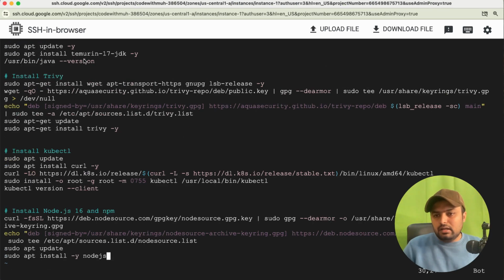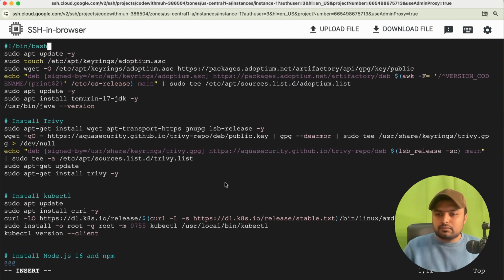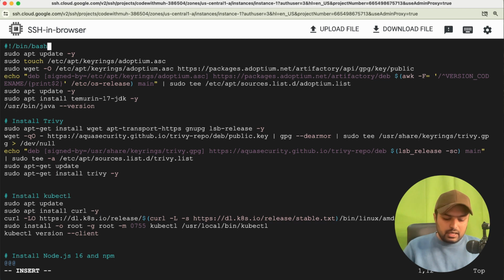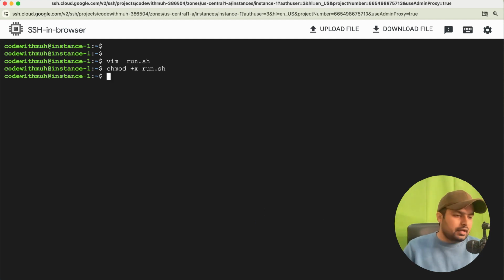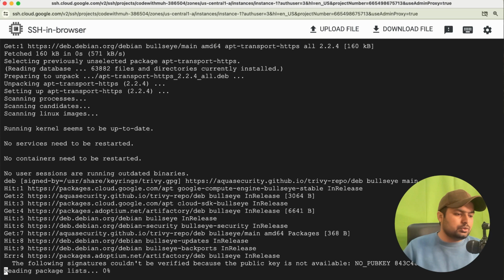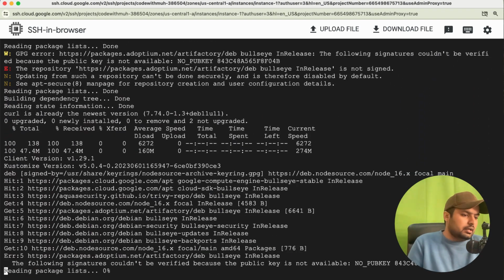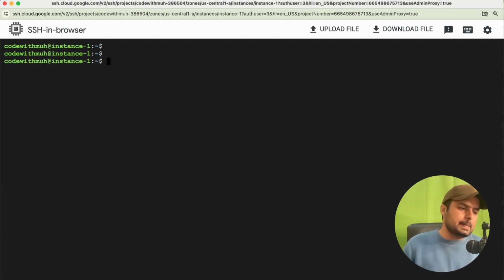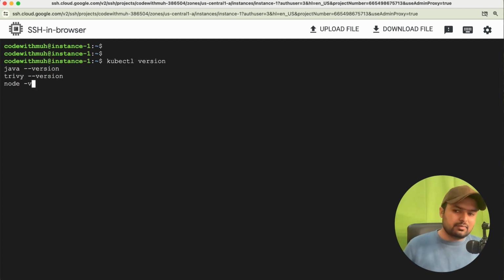Install Kubectl, Java JDK, Node.js, npm, and Trivy on Linux Machine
I'll guide you through the process of installing essential tools like Kubectl, Java JDK, Node.js, npm, and Trivy on Linux/Ubuntu. Plus, I'll show you how to create a handy bash script to automate the entire installation. I'm confident you'll find this video helpful and enjoyable.

About Channel:

CodeWithMuh is here to help people learn about DevOps, software development,  AWS, Google Cloud, and much more. I want to make it easy and quick for new developers to understand things. I also provide articles to help you learn even better with every video.